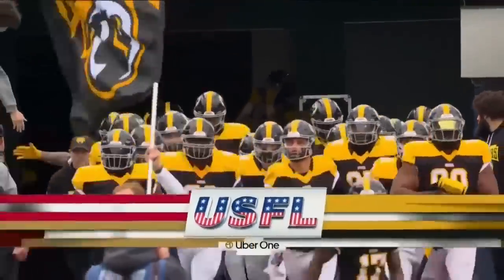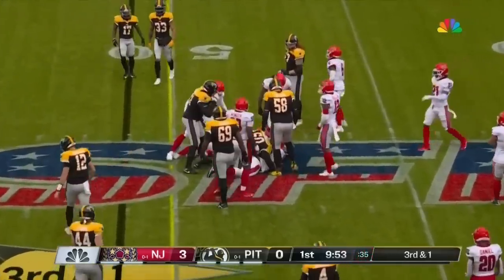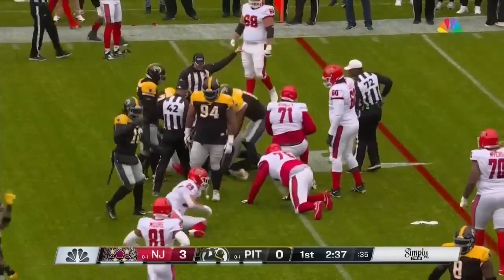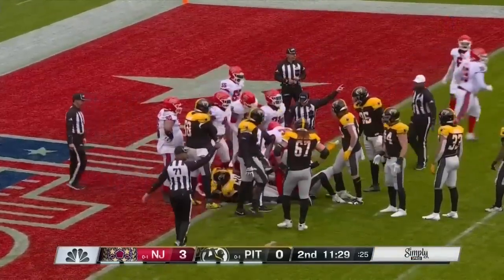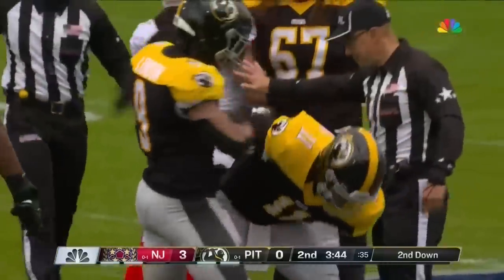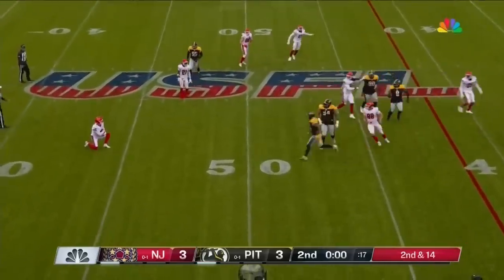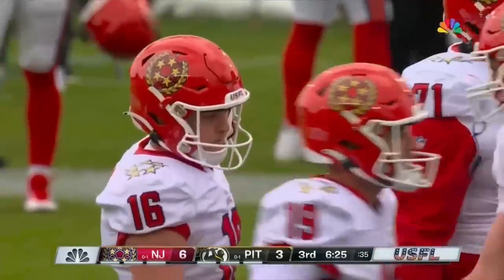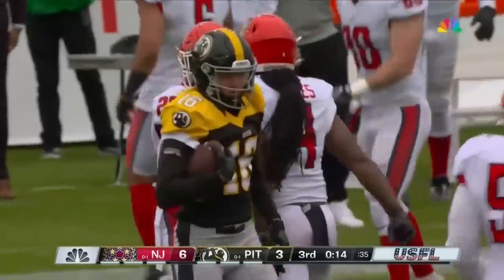New Jersey Generals vs. Pittsburgh Maulers Highlights | USFL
Check out the highlights as the New Jersey Generals defeated the Pittsburgh Maulers 20-3. The Generals Defense led the day recording five sacks, two fumbles recovered and one interception. Darius Victor added 71 rushing yards and one rushing touchdown. Catch up on what you missed from the first week of USFL action! Games on FOX and NBC.